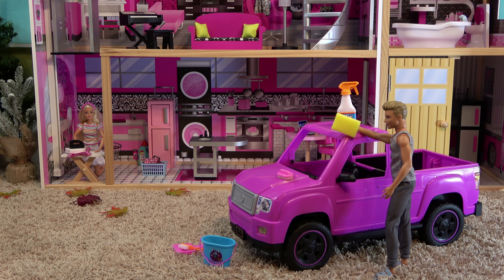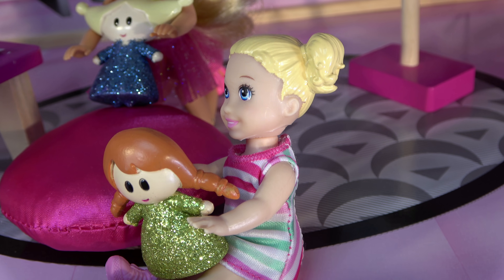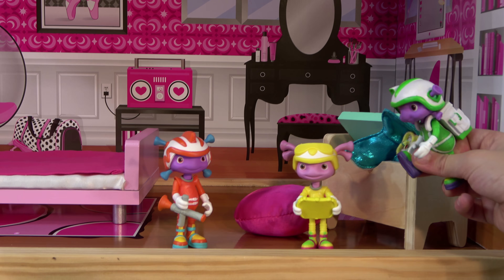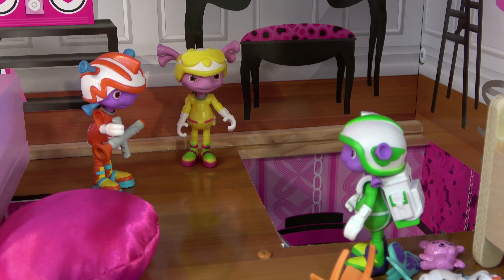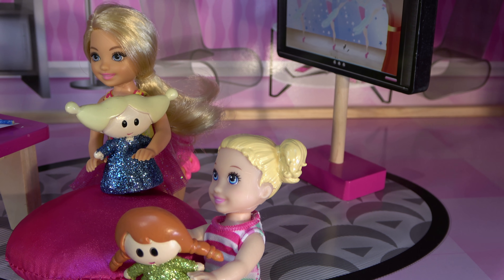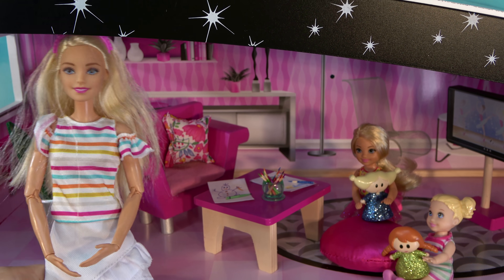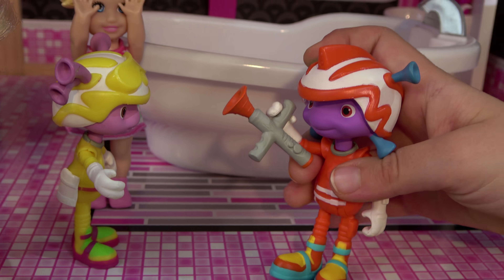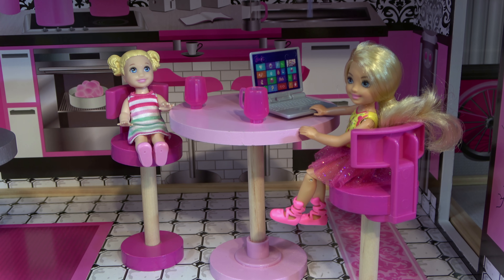Barbie and Ken Story: Barbie Dream House Visited by Messy Aliens and Barbie Sister Chelsea Friend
Barbie and Ken are busy today. Barbie is ironing clothes, Ken is washing his pink Barbie truck. Barbie sister Chelsea is playing with her cousin Lilly in the play room. They have no idea that they just got visitors from far away planet. The aliens came to investigate Barbie's house and send report to their planet headquarters. But during their thorough investigation, they make a huge mess in living room and in bedroom. Barbie is mad at her sister Chelsea because she thinks that Chelsea and Lilly did the mess. Chelsea and Lilly find the cute Aliens hiding in Barbie's bathroom. First they are all scared of each other, but then they become friends and Chelsea asks them to tidy up the rooms. Junior Floogal Boomer, one of the aliens has a great idea. They are going to use their investigation tool to put everything where it belongs. It takes no time to clean up all the mess. Chelsea and Lilly are so impressed, that they promise not to tell anyone that they saw Aliens in Barbie's House. In exchange, Floogals promised to come to help Chelsea to clean her room next time they come around. Barbie is so happy that Chelsea and Lilly cleaned the rooms so nicely. As a reward, Barbie makes hot chocolate for them. Chelsea and Lilly enjoy the hot chocolate and keep their big secret.